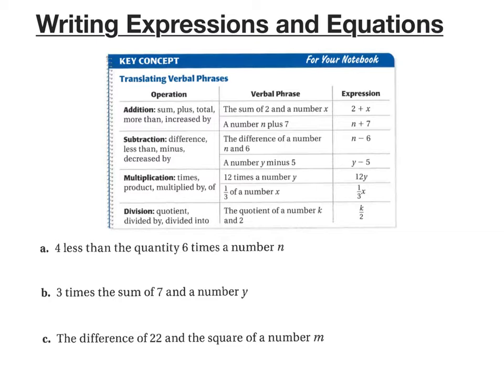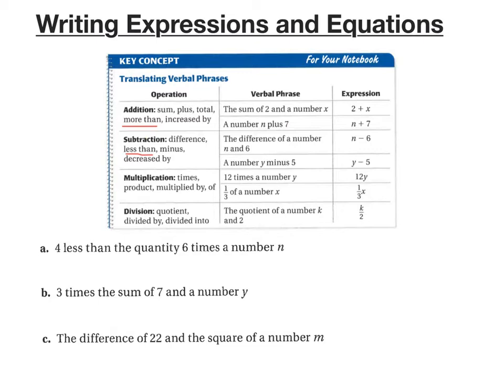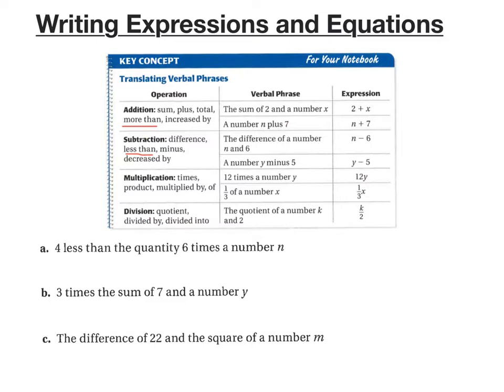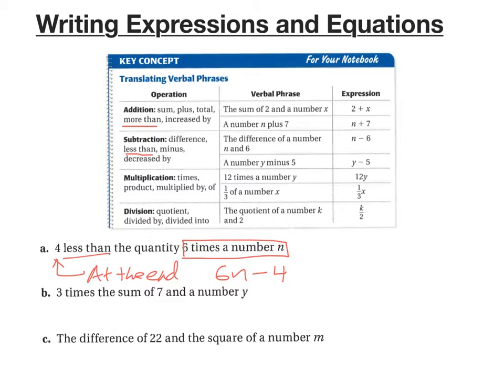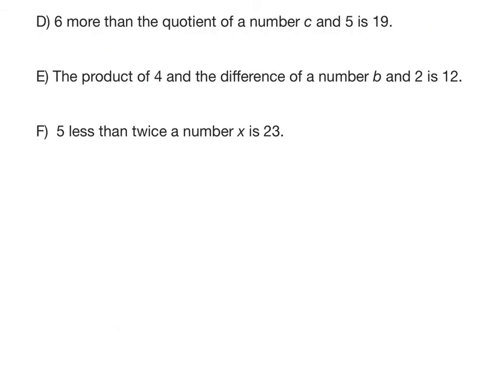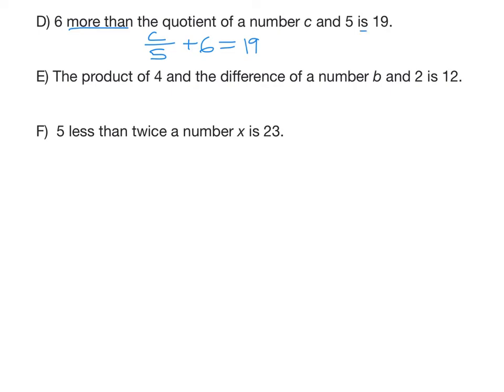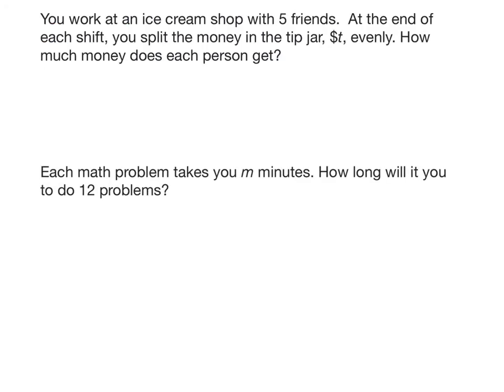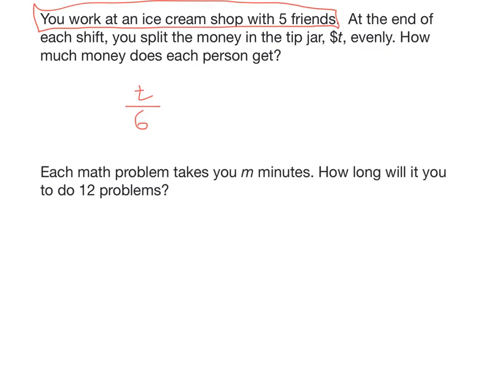Writing Expressions and Equations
Writing expressions and equations from verbal phrases and real world situations. M7 homework for 10.25.16.